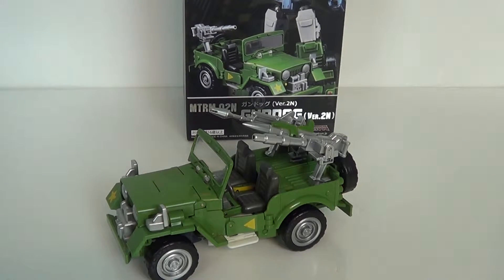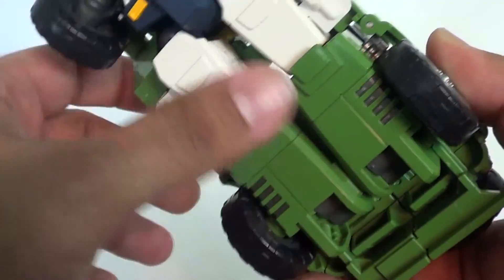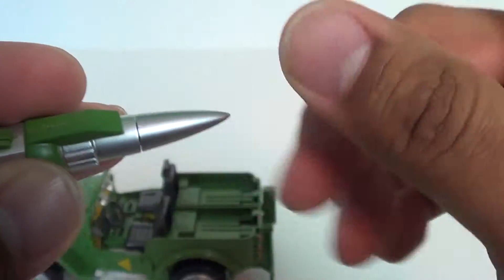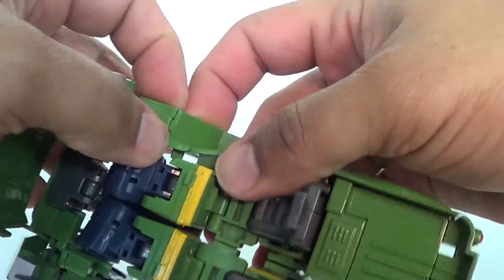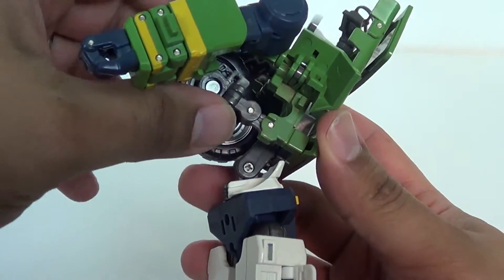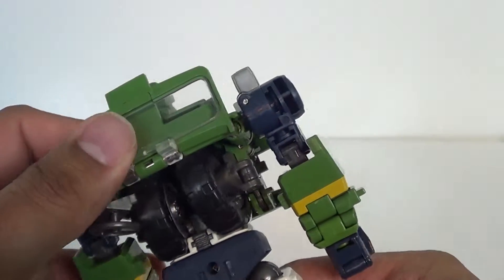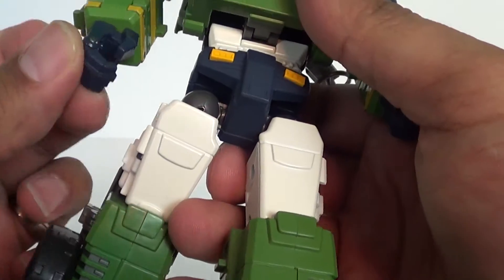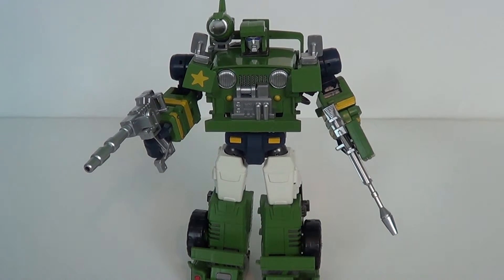Maketoys RM 02 Gundog Review Hound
Maketoys is providing some pretty awesome additions to the Transformers Masterpiece line. Gundog here bears a striking resemblance to the Autobot Hound. While it's a bit out of scale in vehicle mode he nails it in robot. I liked the cartoon colored version better that the toy colored version but both are very good bots.
for the latest on movies, games, and more.